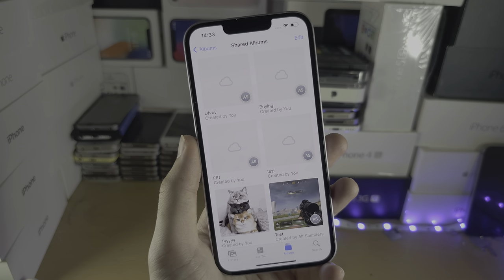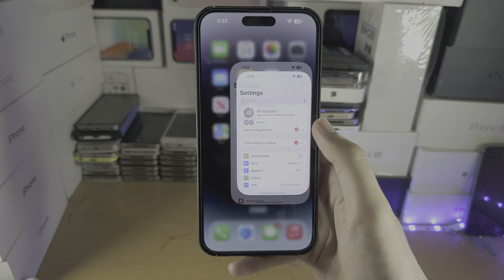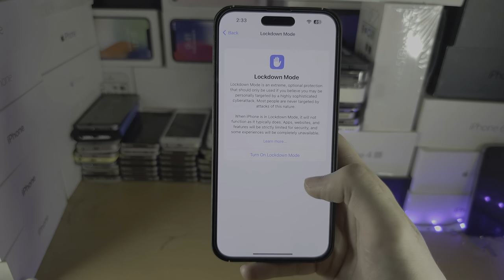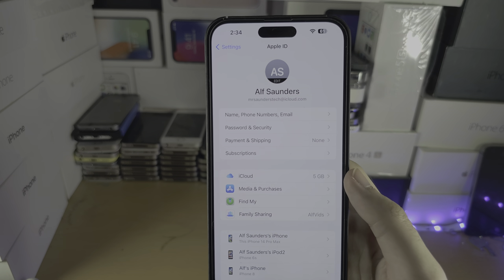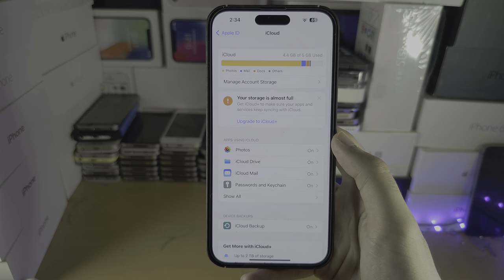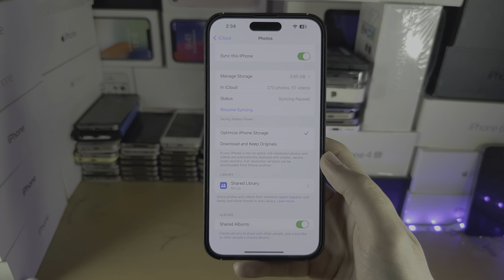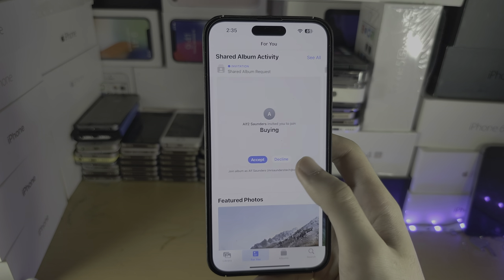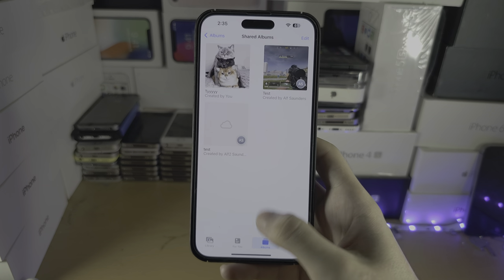How To Solve Shared Album Invite NOT Showing Up on iPhone/iPad!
Learn how to solve the problem where a shared album invite is not showing up on your iPhone or iPad, enabling you to join shared albums.